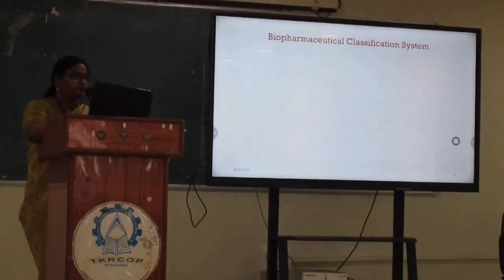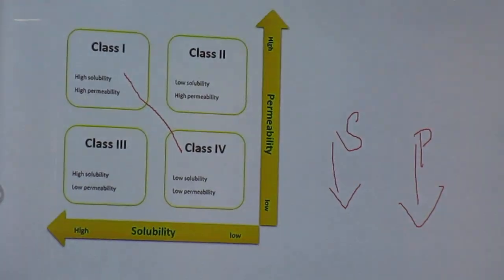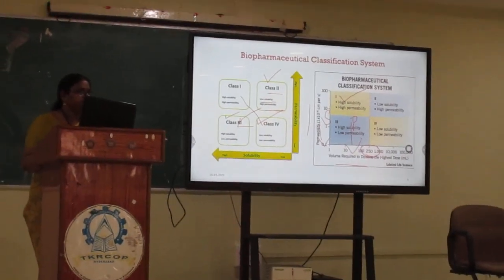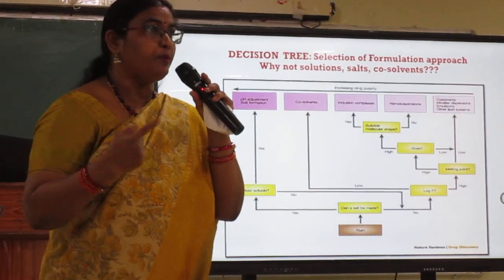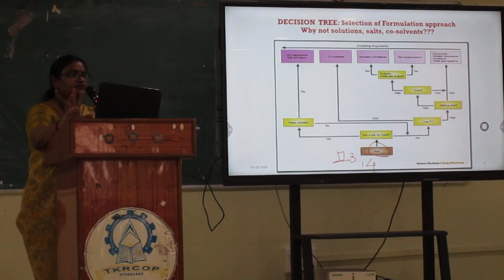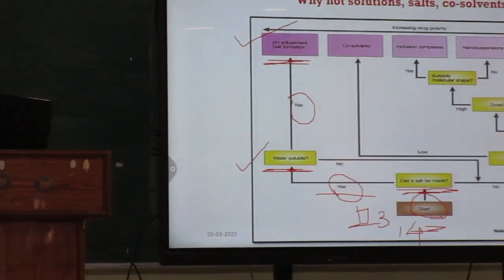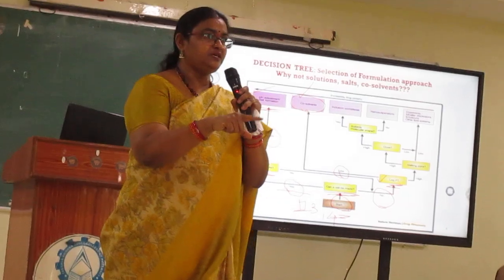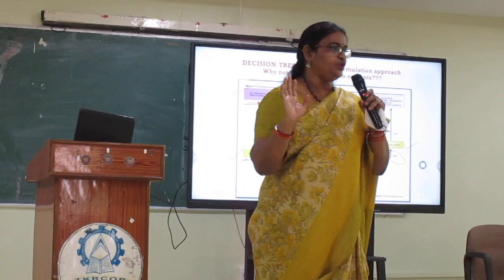TKRCOP GUEST LECTURE BY Dr. SUNITHA SAMPATHI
From Literature to Lab: Effective Topic Selection and Research Execution in Pharmaceutical Formulation